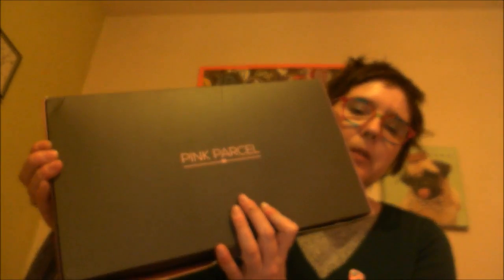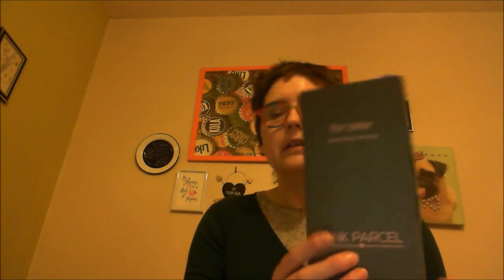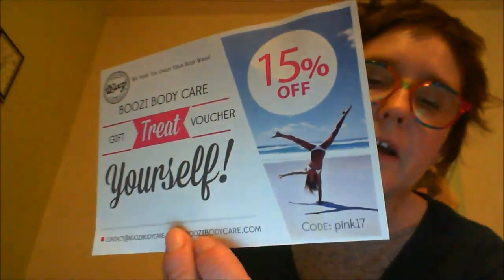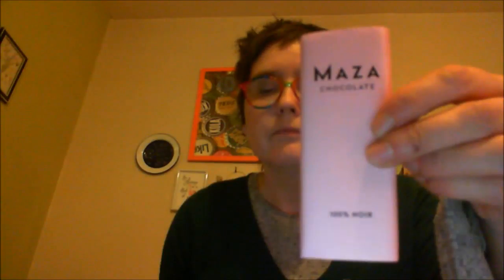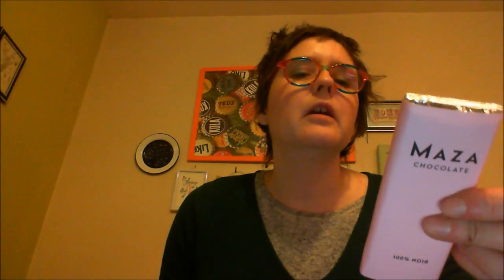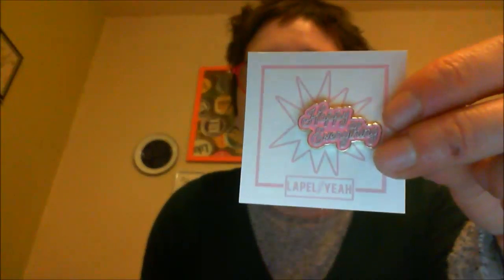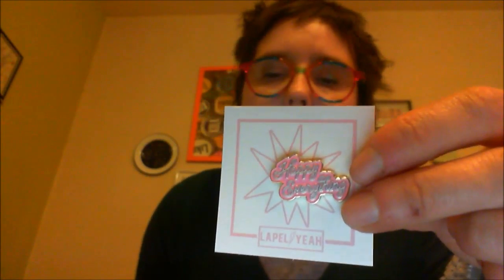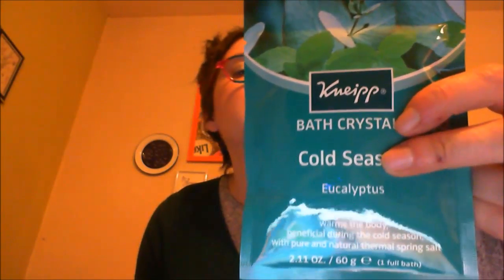Pink Parcel: March 2017